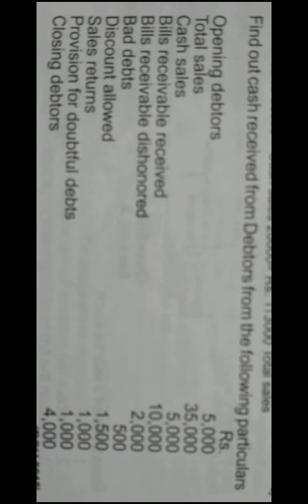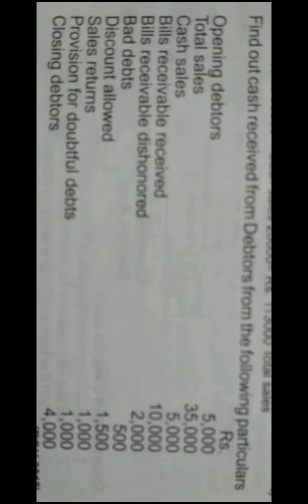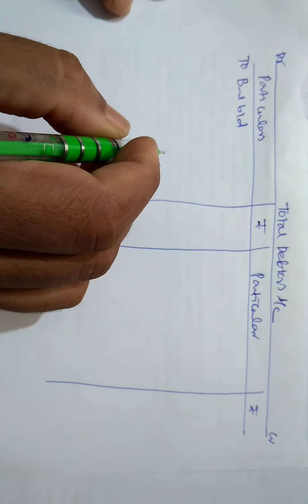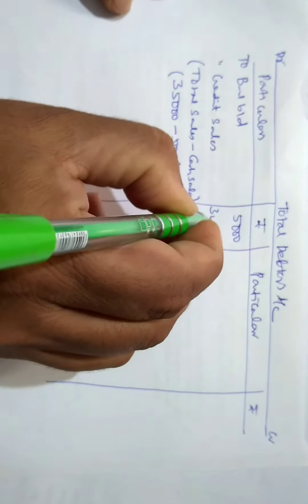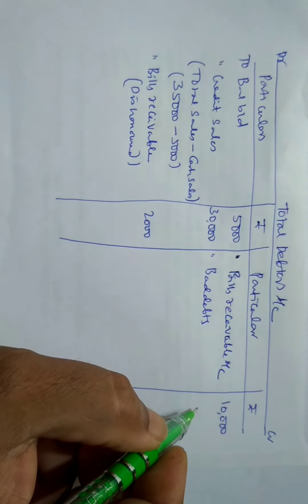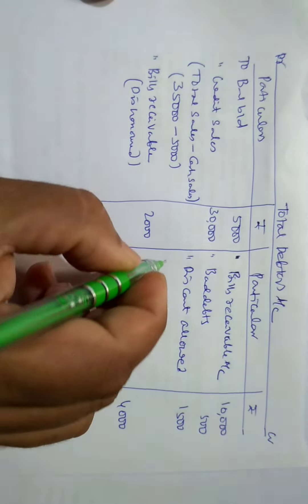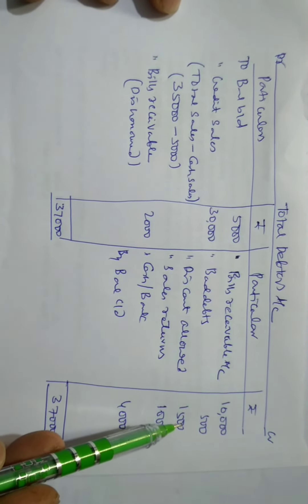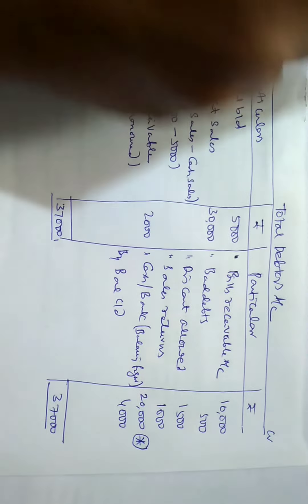Cash received from debtors -1 l Debtors A/c l Single entry system l FA l B.Com l Yash Academy l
In this video I have explained how to find out cash received from debtors l This video is useful for B.Com BBA BBM M.Com MBA and other professional courses.